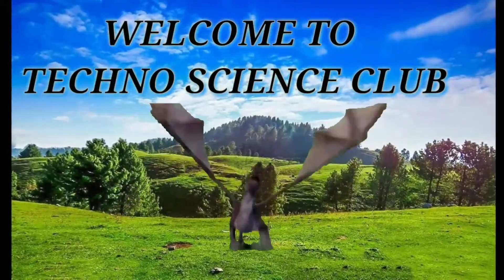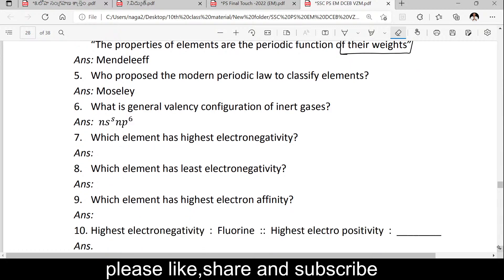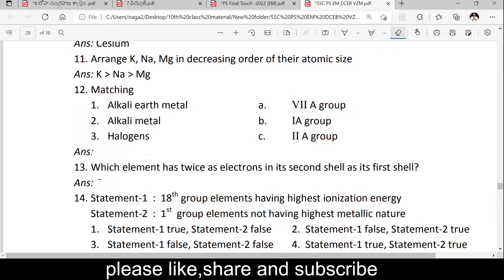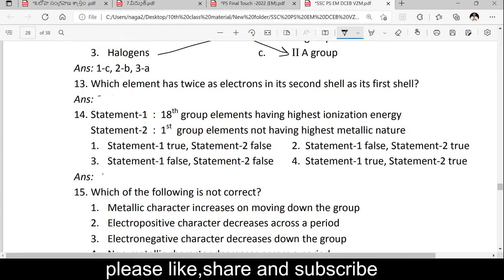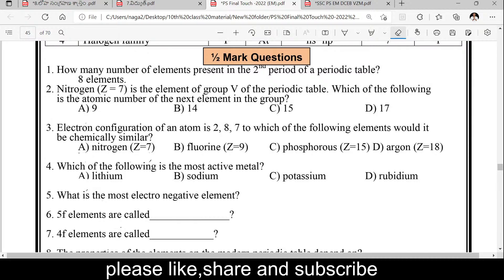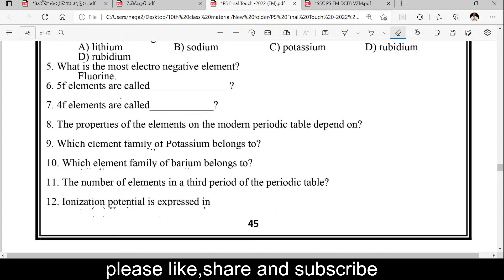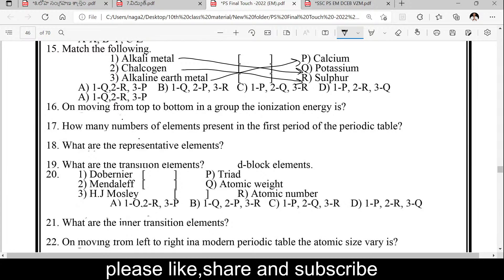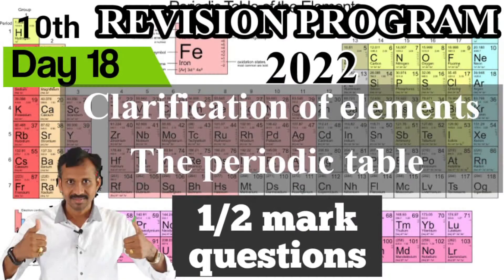10th class PS revision 2022 Classification of Elements - The periodic table | 1/2 marks questions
For 10th class material please join throughbelow